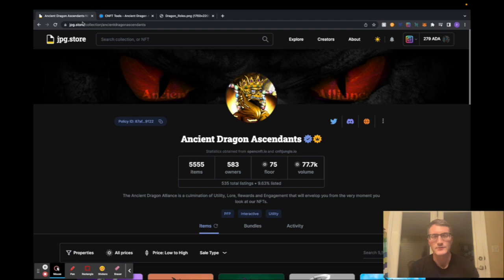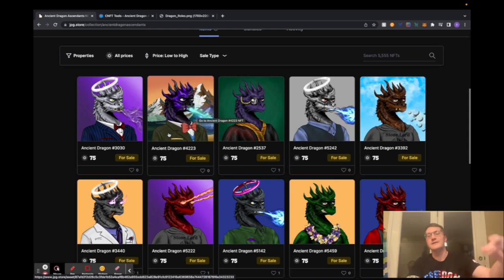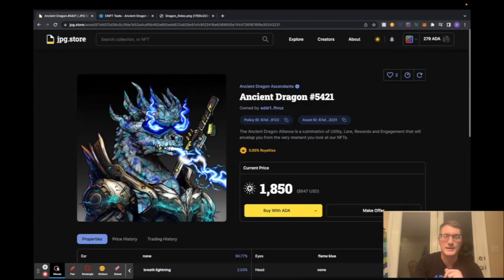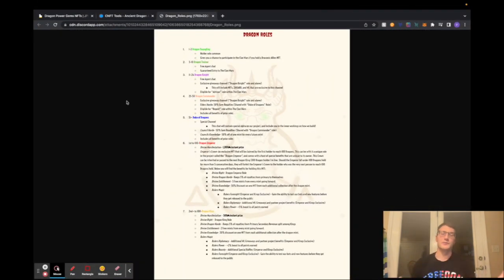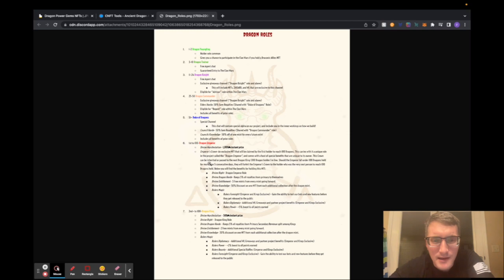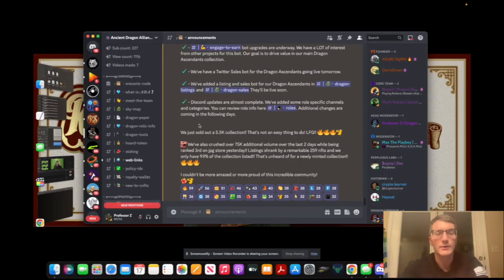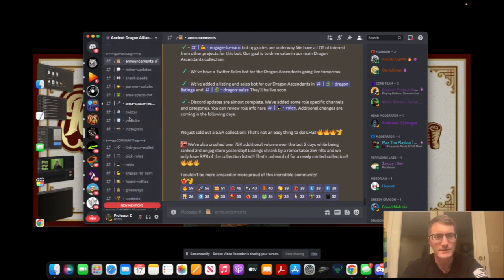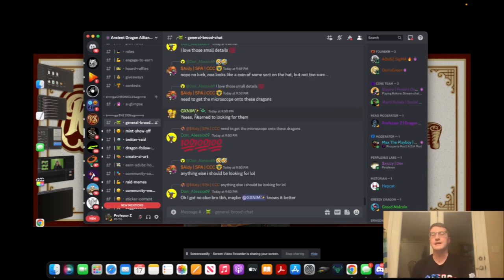ADA Update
Big update to Ancient Dragon Alliance after mint!!! So many exciting things to come! Check them out, their twitter, discord and website are below!

Timehacks:
0:00 intro
01:06 Dragons!!!
03:17 CNFT Tools
03:52 Dragon Power Gems
04:29 Roles
07:07 Discord
09:40 Outro